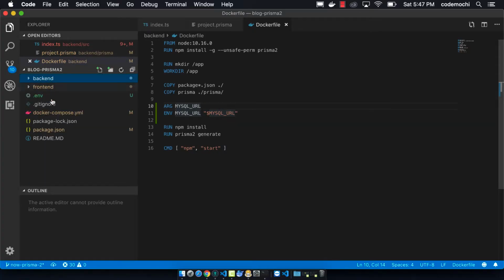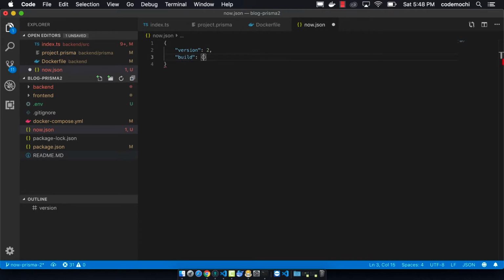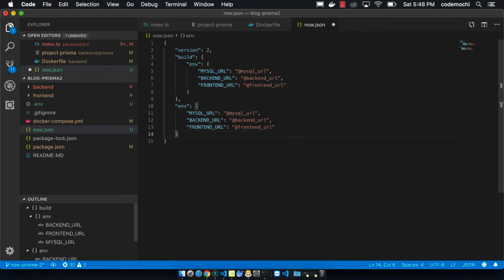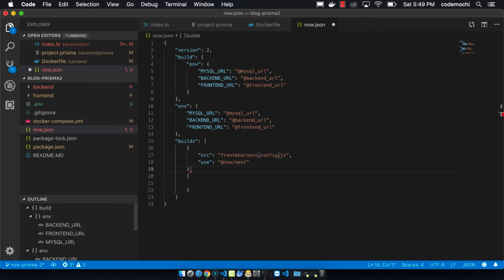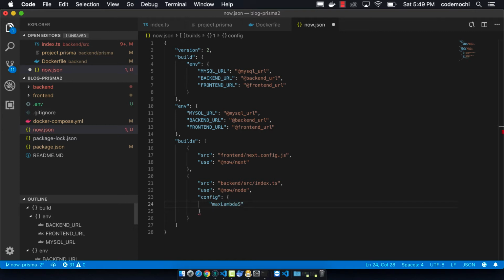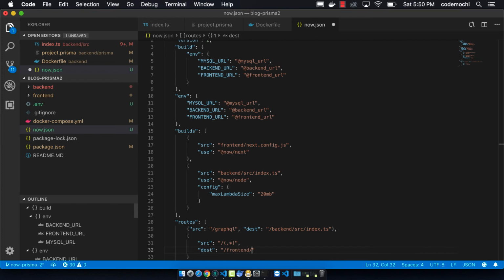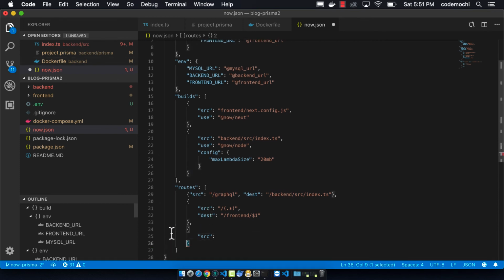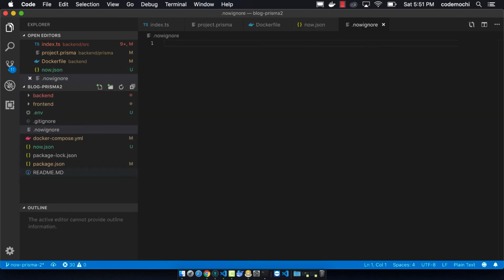Serverless Fullstack made easy with Next.js, Prisma 2, and Zeit Now #3: Set up Zeit Now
Deploy your serverless Next.js and Prisma 2 Fullstack GraphQL application with one command using Zeit Now. Here we configure the Zeit now json files so we can properly build and deploy your frontend and backend servers.